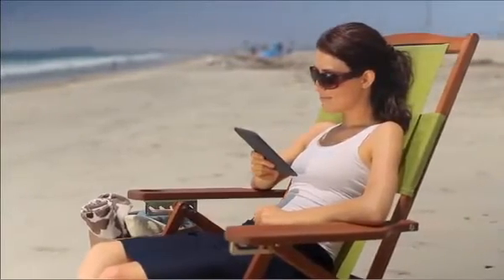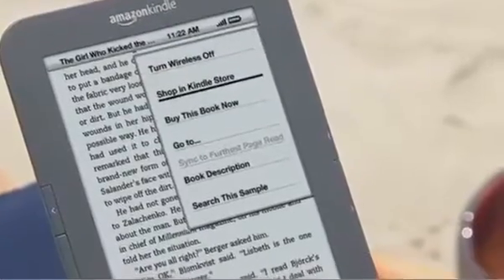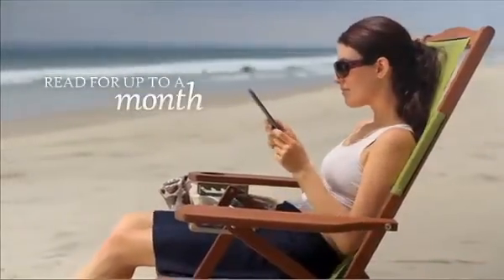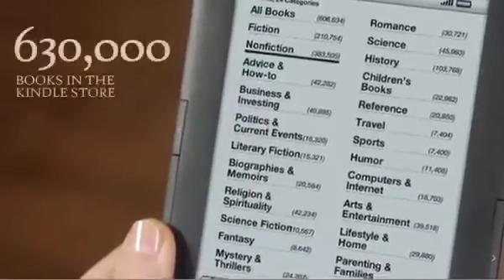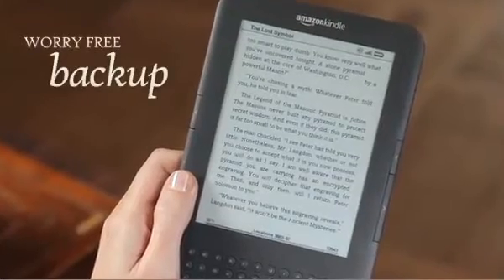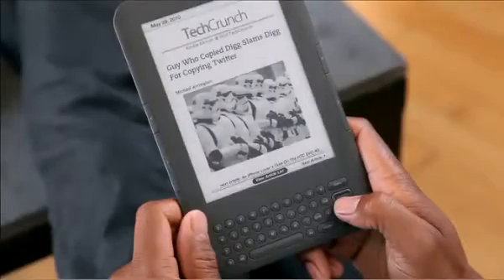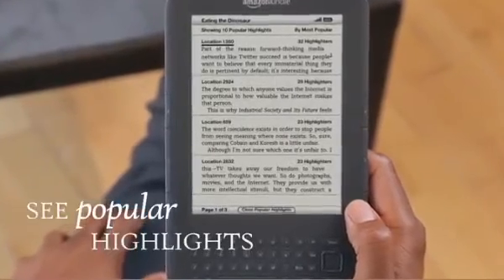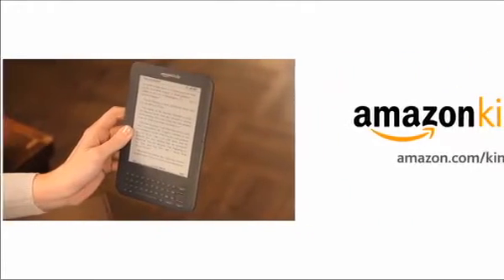Amazon Kindle 3 Overview : The new Kindle is now as light as a paperback.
The 21 percent decrease in size and 15 percent reduction in weight shows. The new Kindle is seriously light, and it is certainly now approaching the size of a mass market paperback. Incredibly the new Kindle will run without a re-charge fom a month, weeks of reading from one charge.
Amazon Kindle 3  Overview